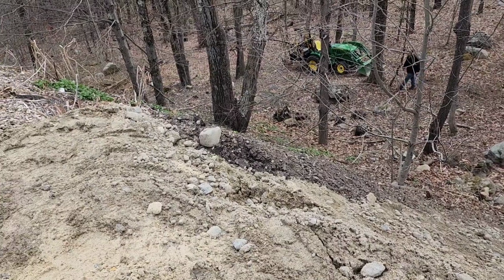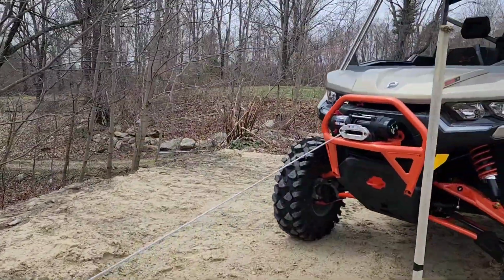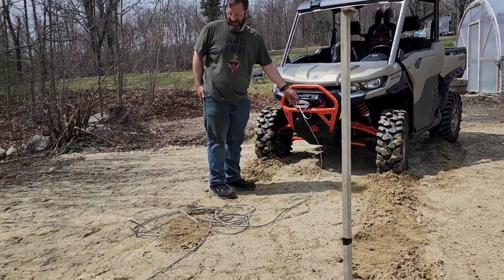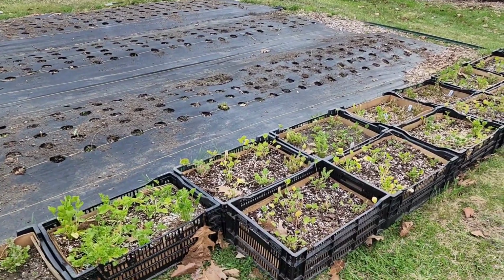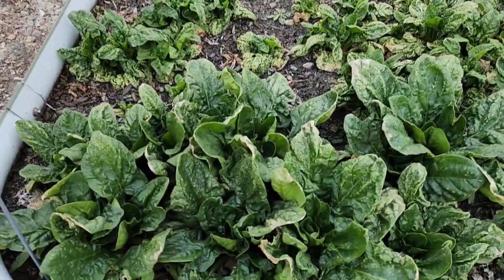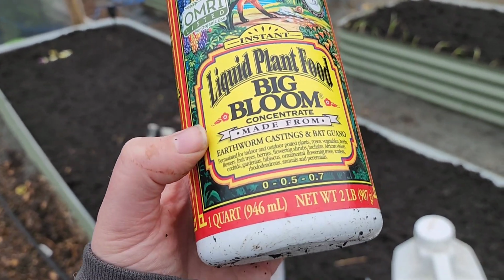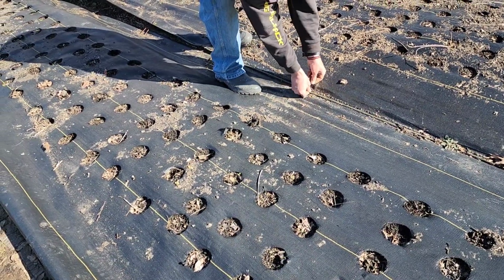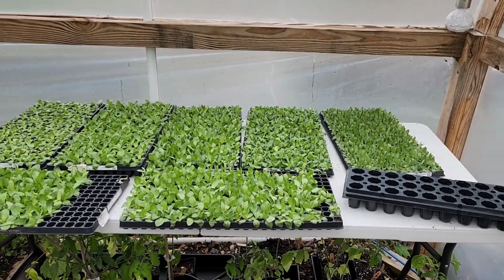Another weekend of Modern Homestead Spring Projects! Moving Logs, Fertilizing Plants, and more!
Musician: @iksonmusic